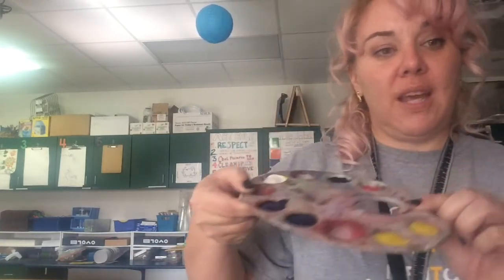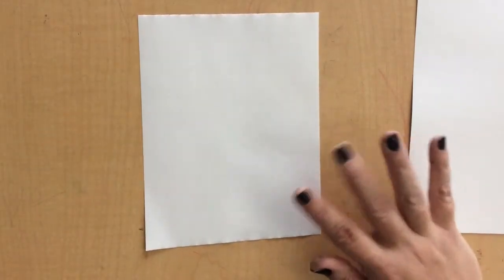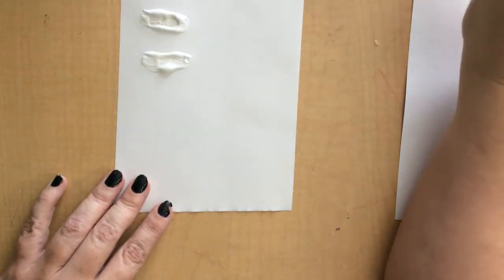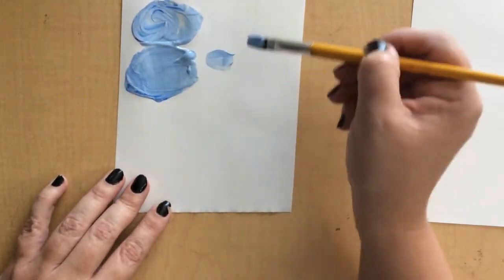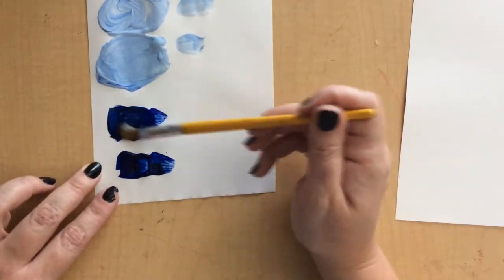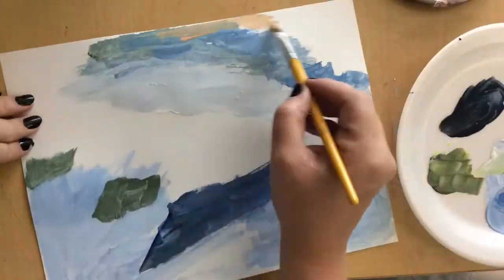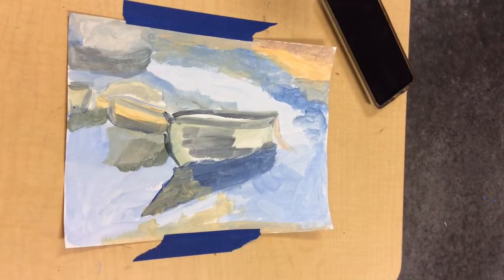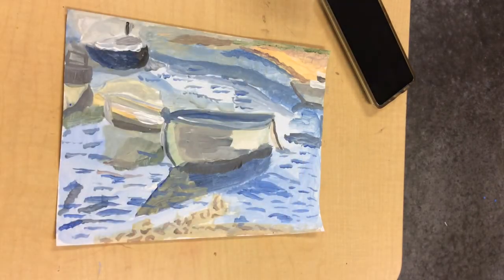Seeing Shadows and Light